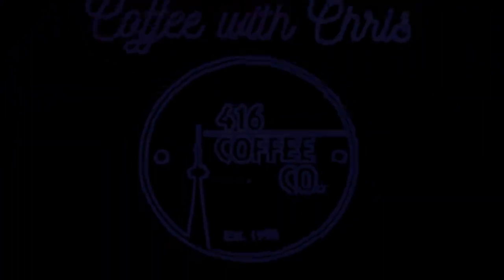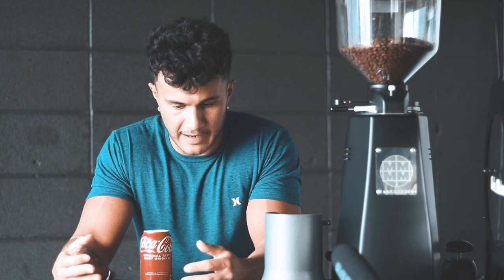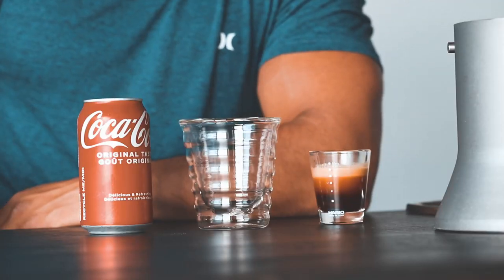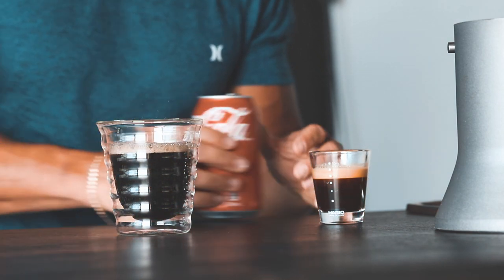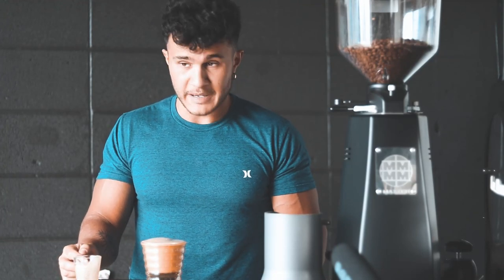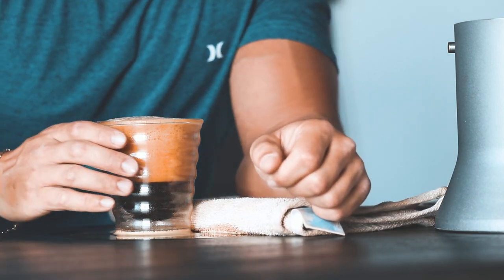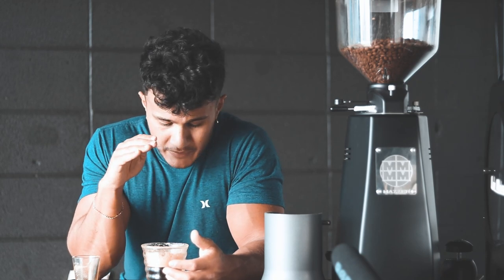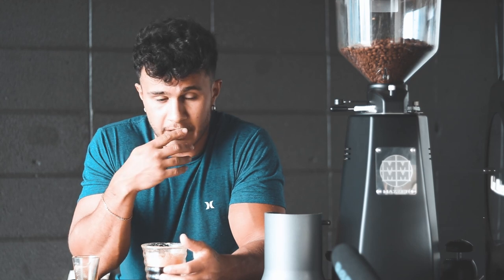ESPRESSO & COCA COLA - BARISTA REVIEWS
A mixture of espresso and coke, is it trash or is it cash?